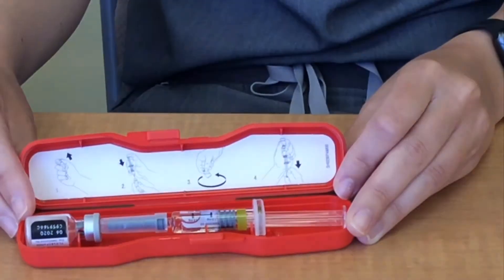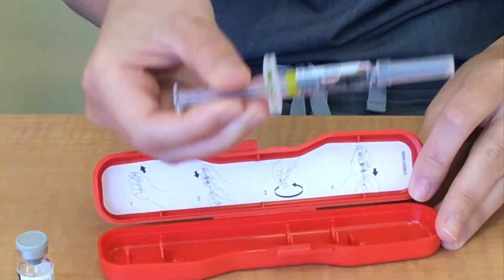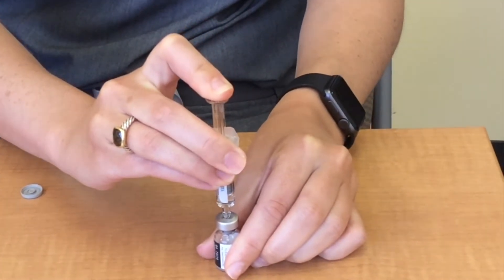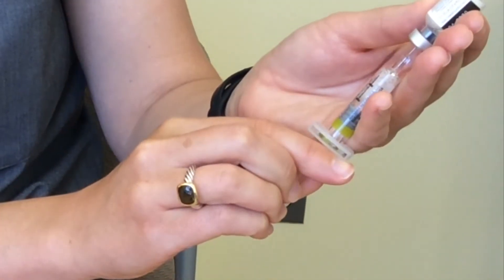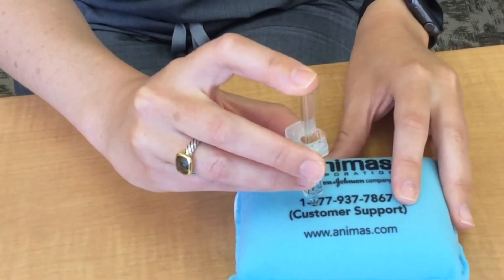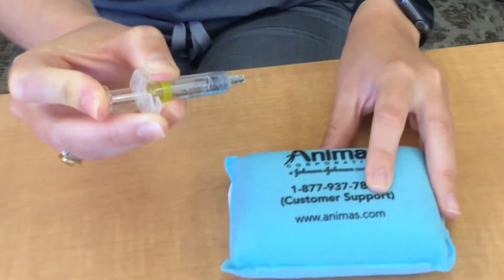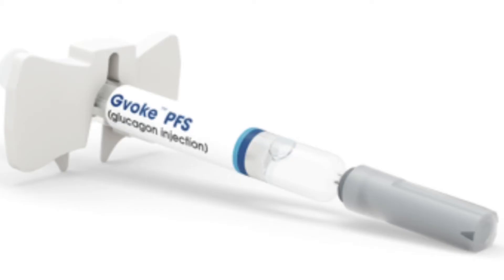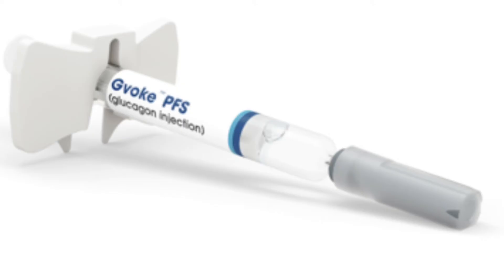MGH Diabetes Glucagon